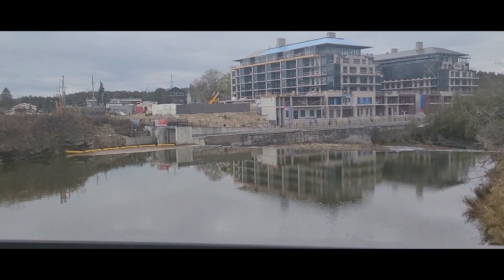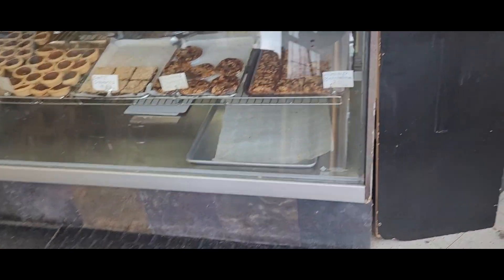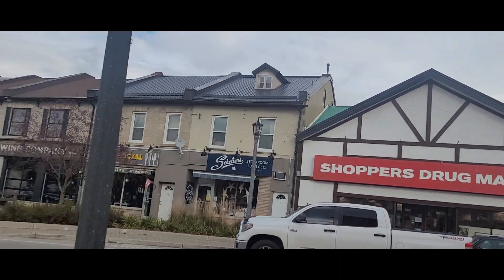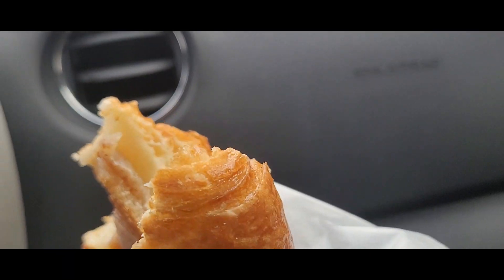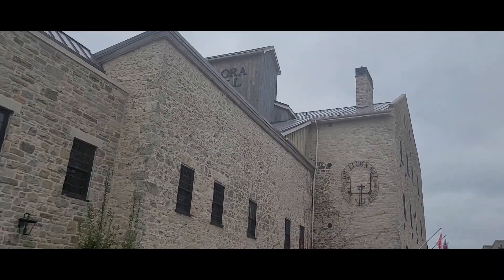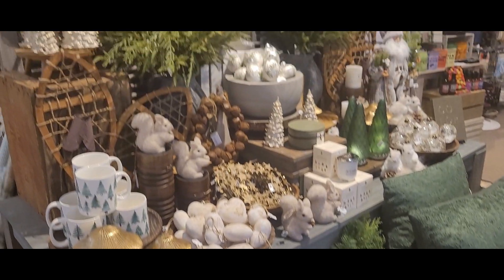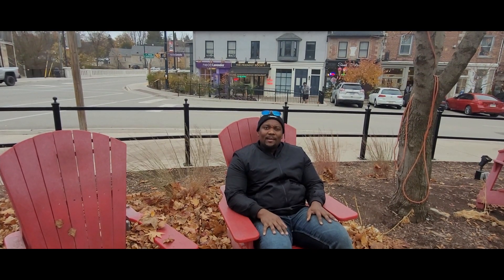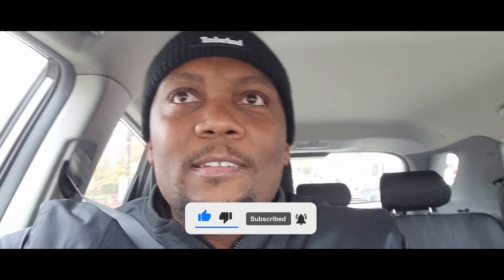Exploring Elora Ontario - vlog 7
Spontaneous travel adventure to explore the Ontario town of Elora